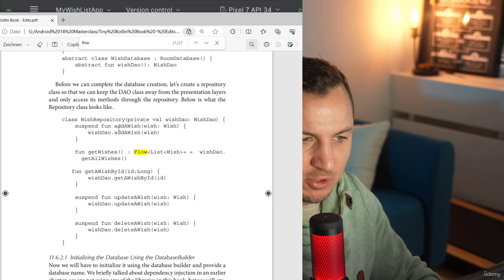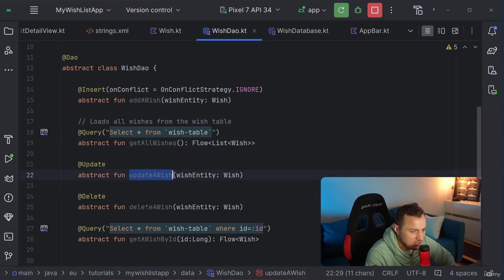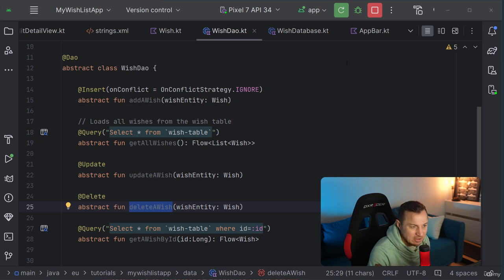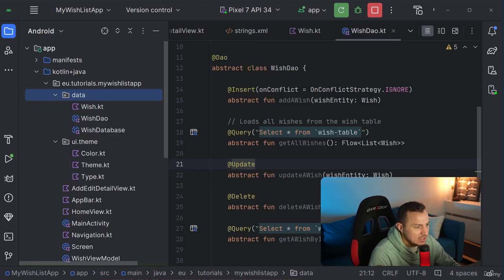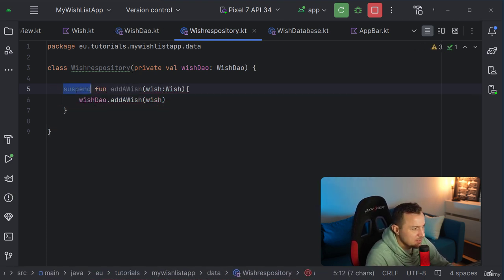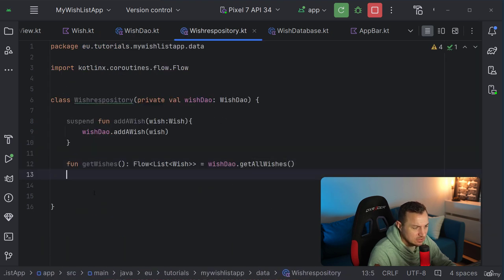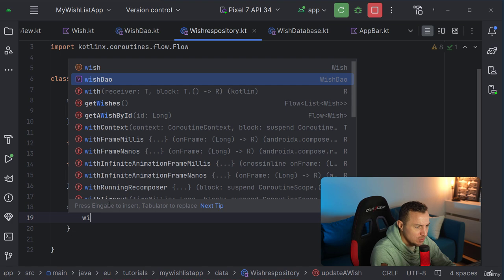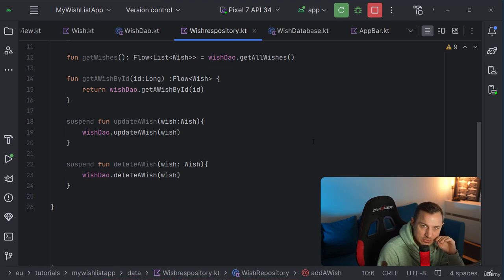193 - Understanding and Using a Repository